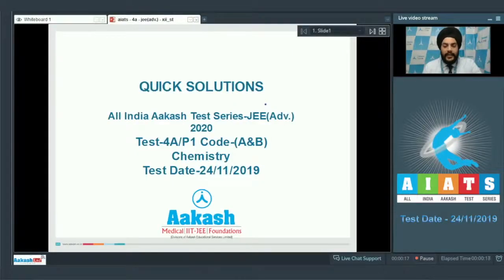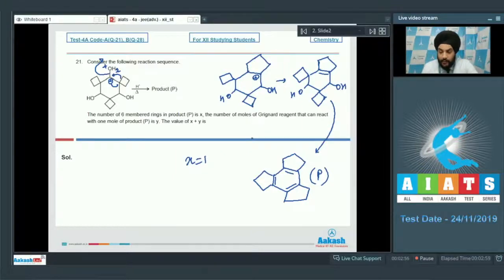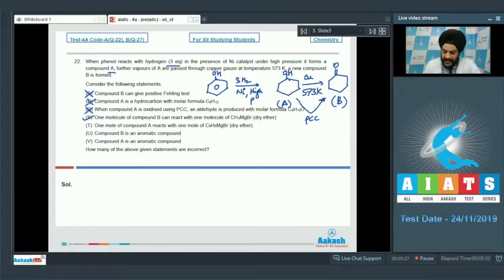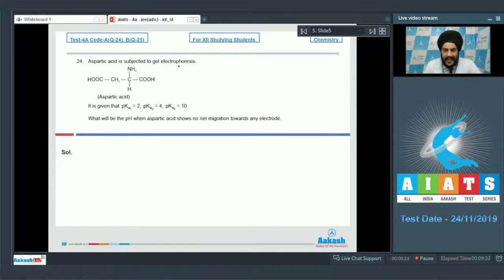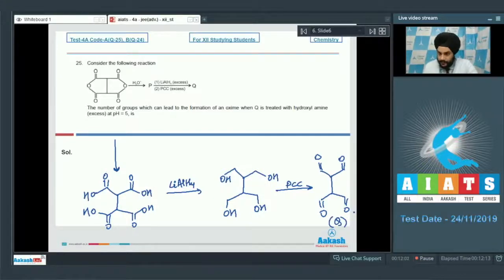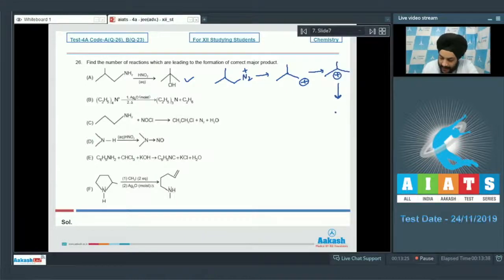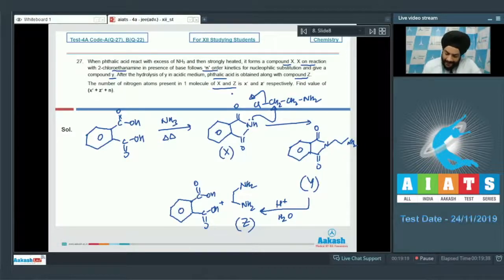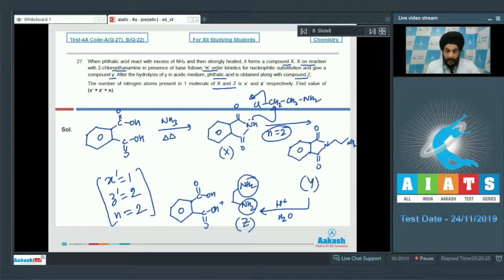AIATS TEST 4A PAPER 1 Code A B For XII Studying Students CHEMISTRY JEE Advanced 2020 Q 21 to 28